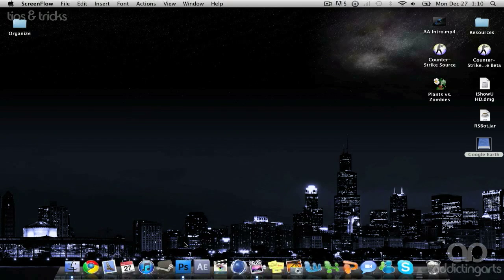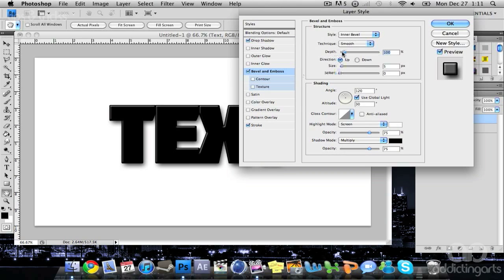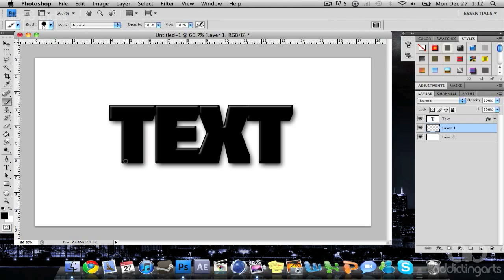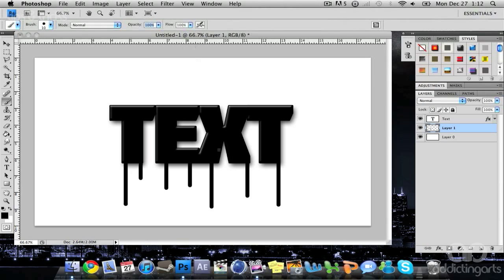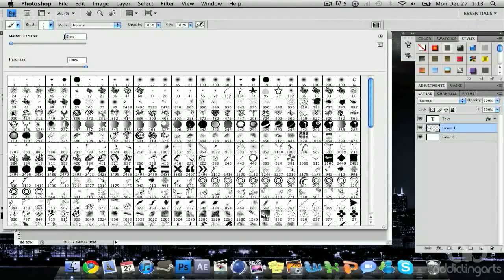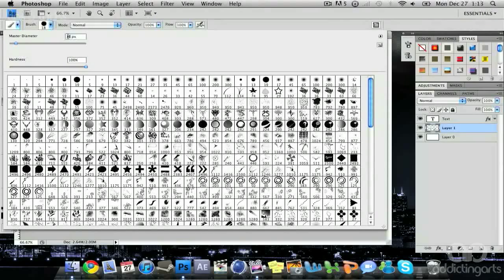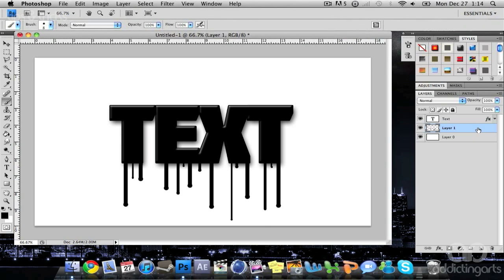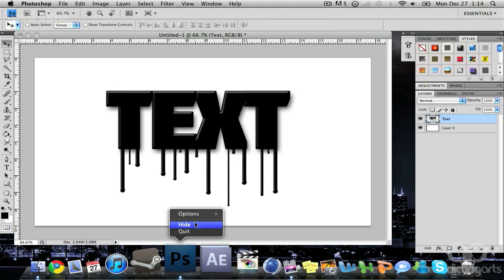Creating a Dripping Text Effect in Photoshop [HD]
Hey guys,

Welcome to my 5th Tips & Tricks video. In this video you will learn how to create a dripping text effect in Adobe Photoshop. This effect works best on any designs that are related to blood or have a blood theme.

If you guys can please check out these links down below, it'd be much appreciated. Please "follow" me on Twitter and "like" my Facebook page!

If you guys have any questions regarding this video, my graphics, designing or my channel in general, I always respond to PM's.

Thanks,
AddictingArts